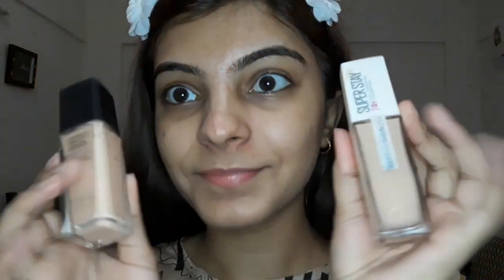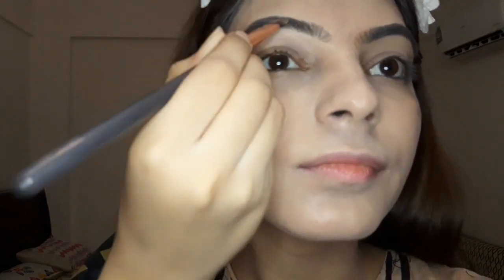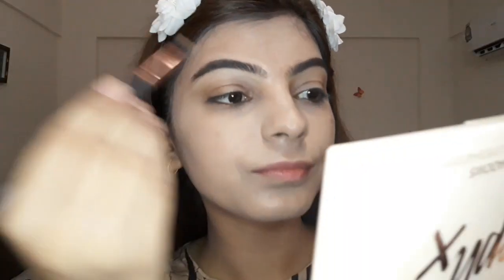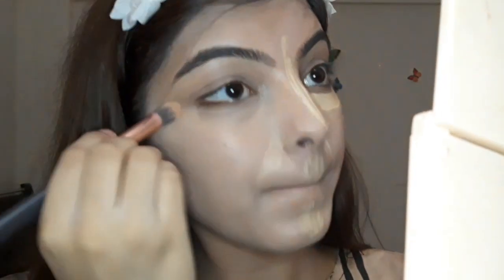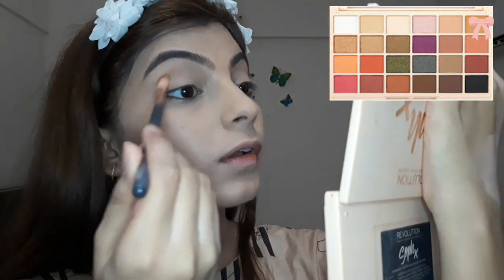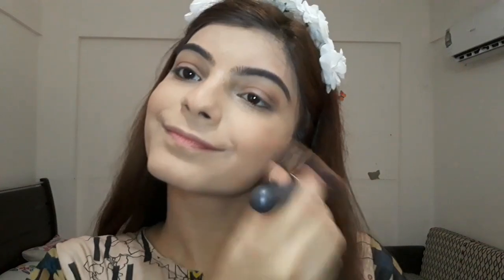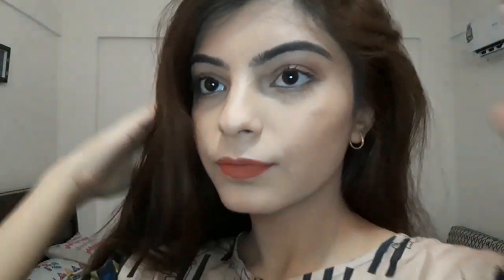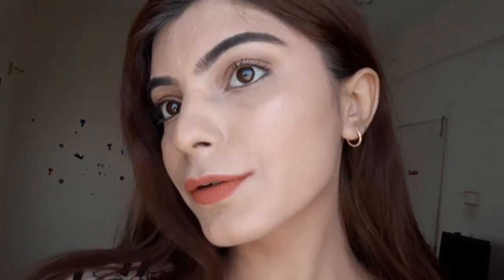Simple Outing Makeup || Vani vlogs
so here is another makeup look for you all girls hope you all will enjoy it thank you so much for 1.9k I am so happy that my subscribers are growing now thank you so much for your love .

this makeup tutorial is for those who like simple looks in summer ❤😇